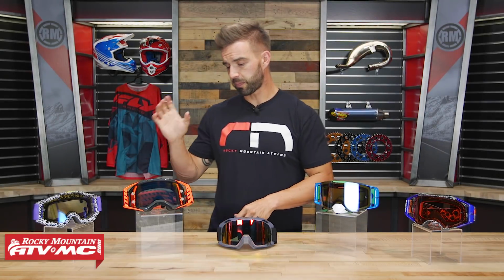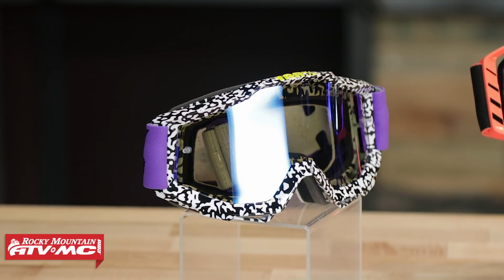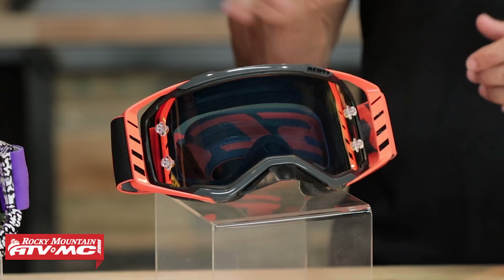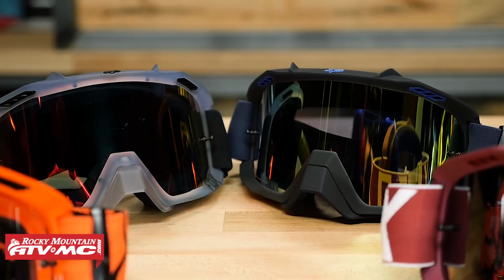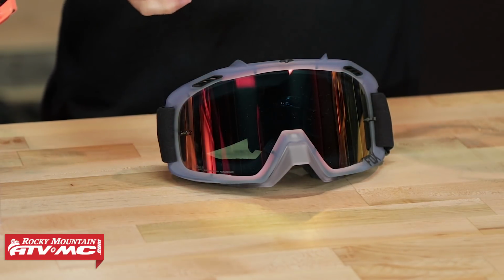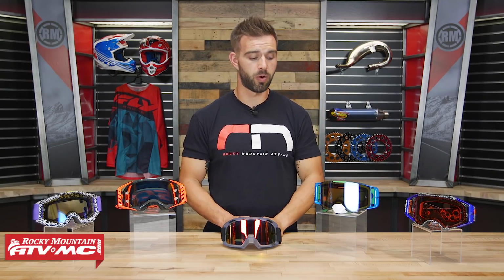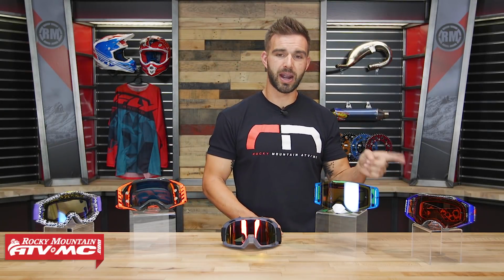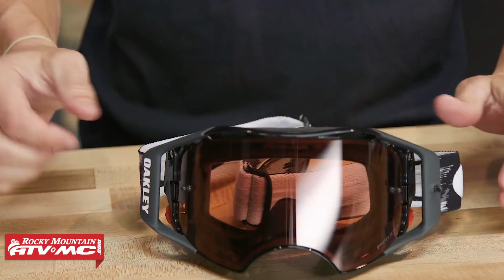Best Motocross Goggles | 2018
Everyone from the casual trail rider to the motocross track knows how important goggles are. They keep dust out of your eyes, protect and keep the rain away.The goggles we carry come with a variety of features. Of course, since you’ll be wearing them for hours on end, comfort is key. You know that quality is the name of the game when you shop at Rocky Mountain ATV/MC. Even though we carry hundreds of choices, every single one of them is a quality product that will serve you well on the track or trail. Shop our full collection of motocross goggles Get Ready.